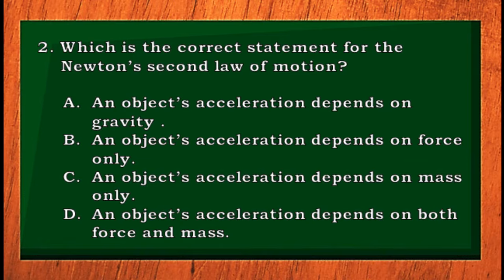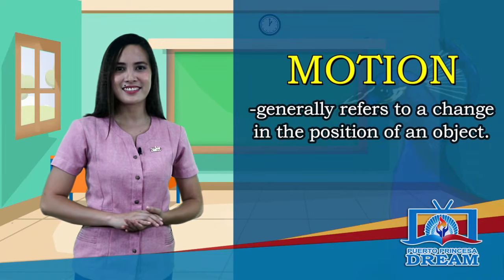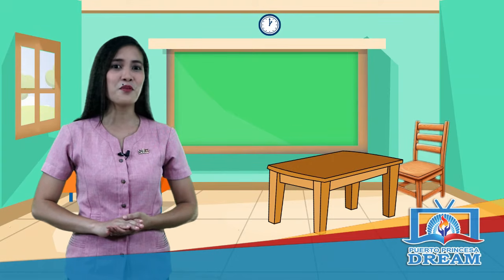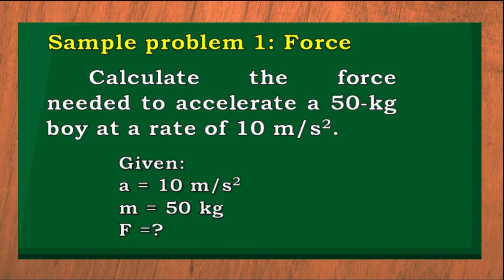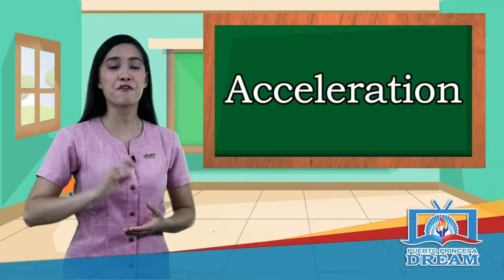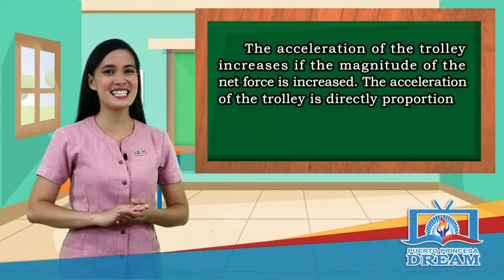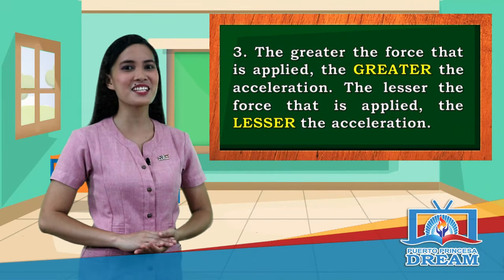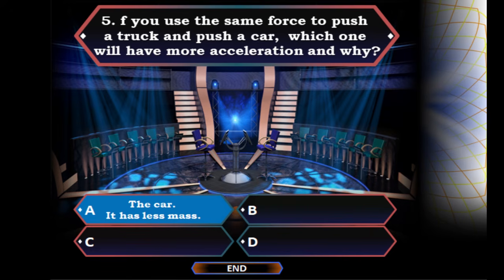Science Grade 8 Quarter 1 Week 1 Episode 1 - Forces and Motion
Science 8 Quarter 1 Week 1 Episode 1 Forces and Motion